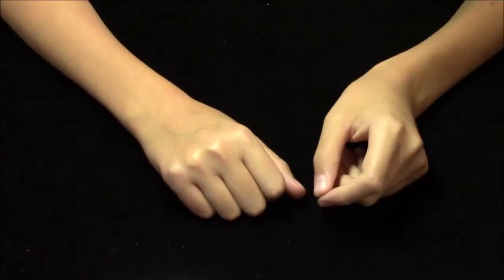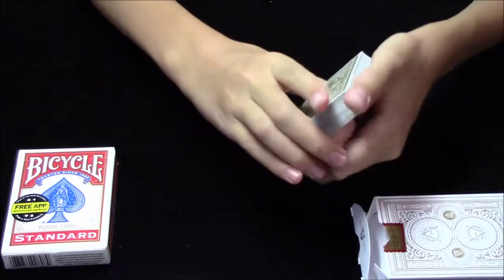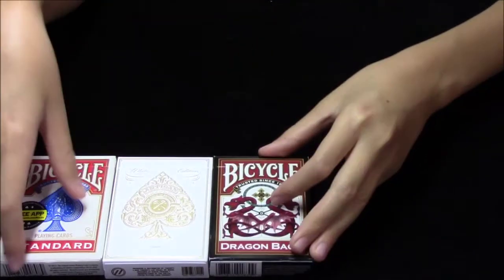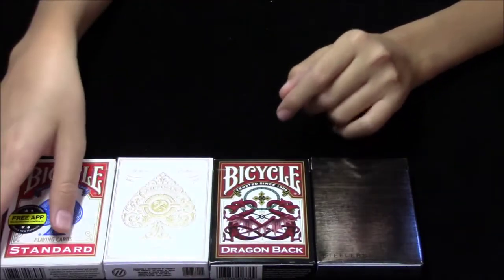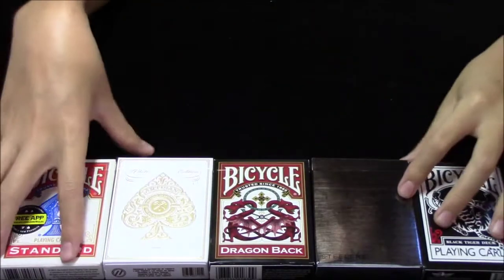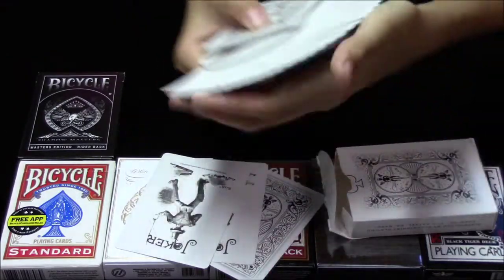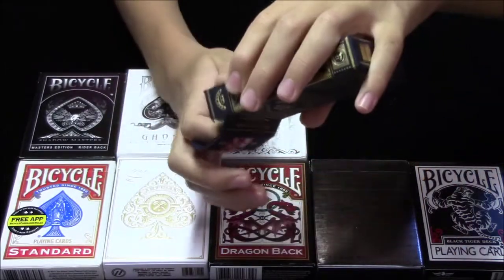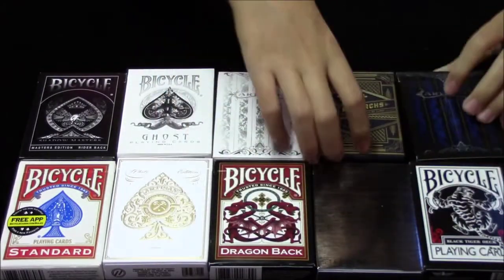Top 10 Decks of Playing Cards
In this video, I go over my top 10 decks of playing cards and explain the reasons for each one placing as it did.